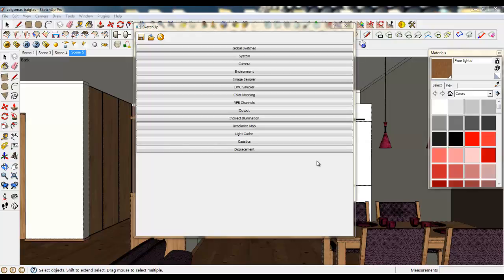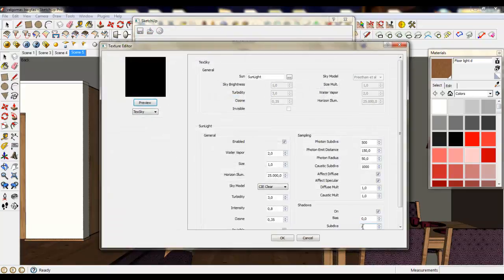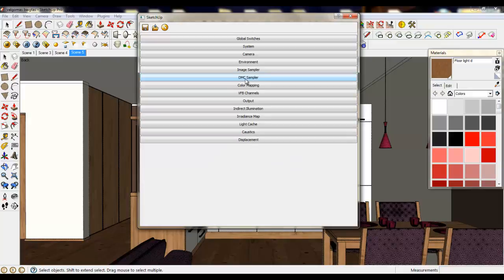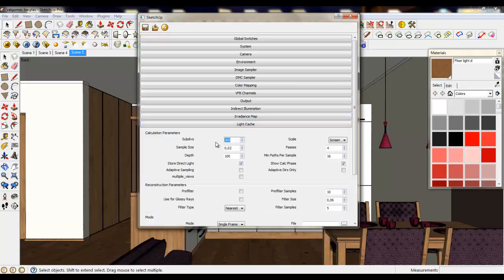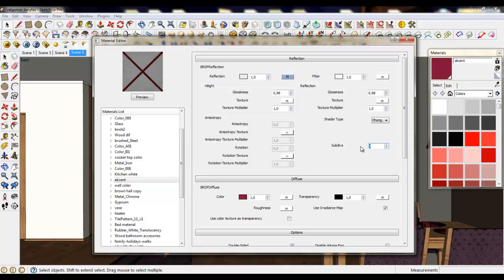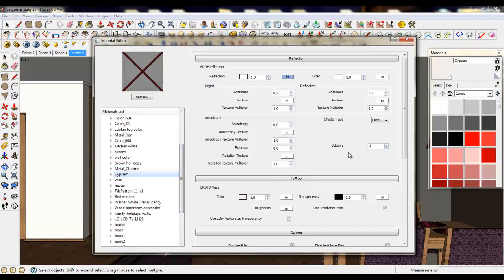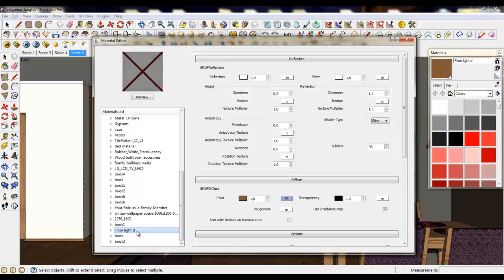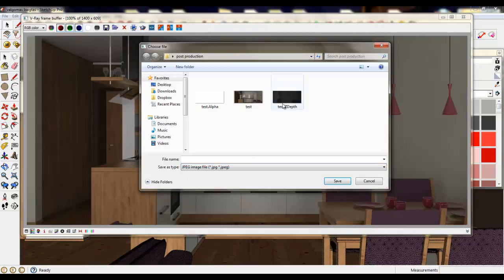Sketchup Tutorial - Build a House from scratch - 37 Settings for final rendering